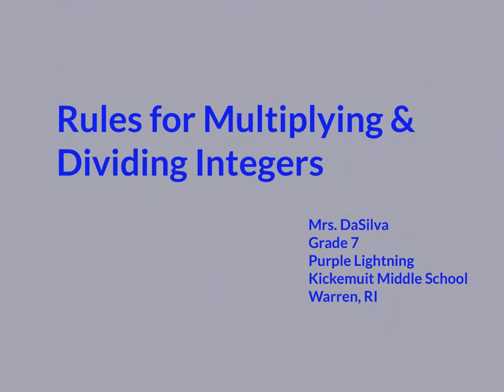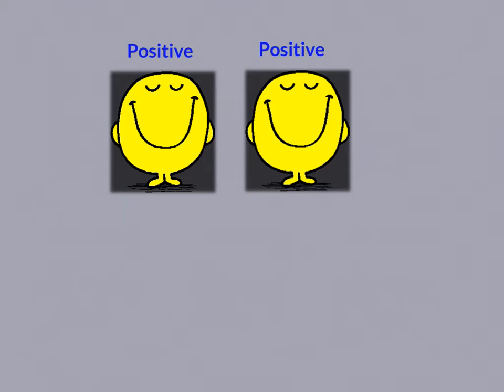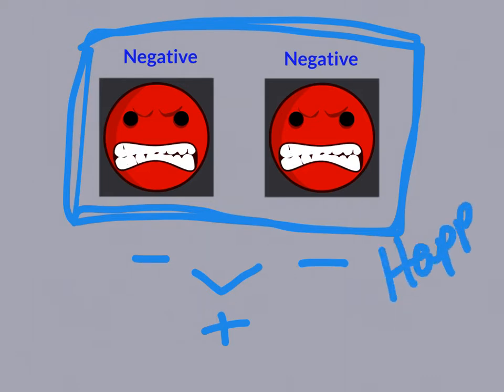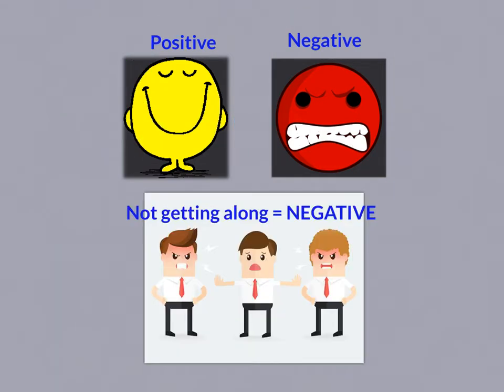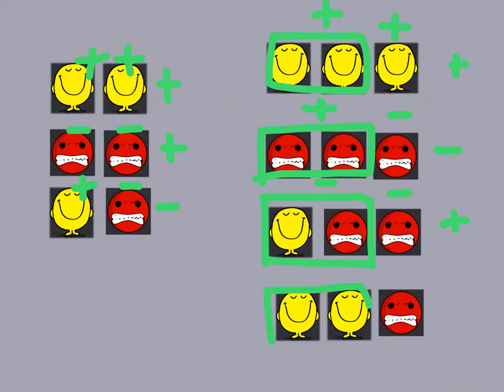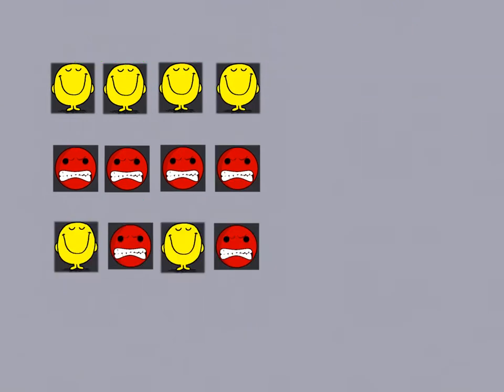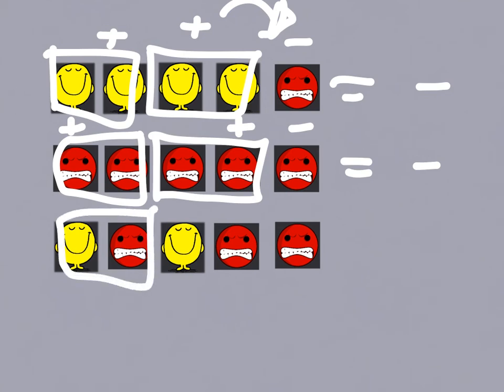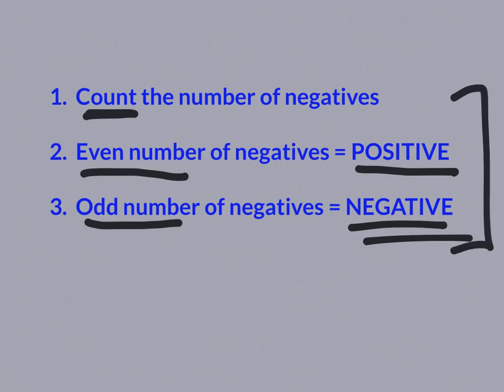Rules for Multiplying & Dividing Integers